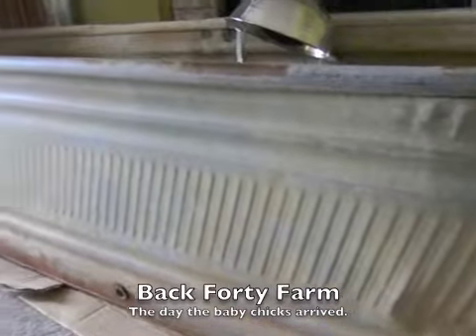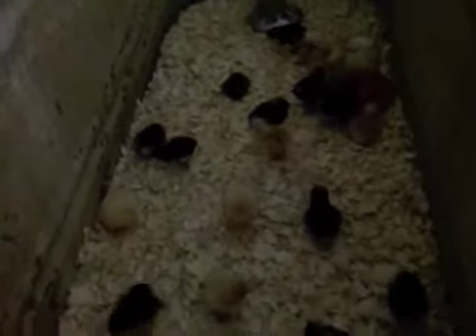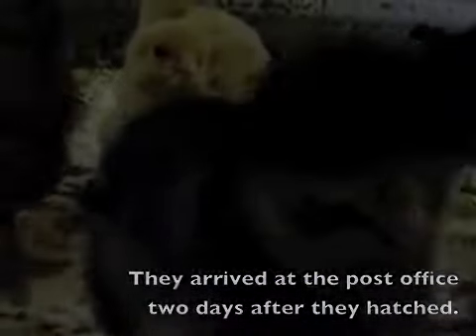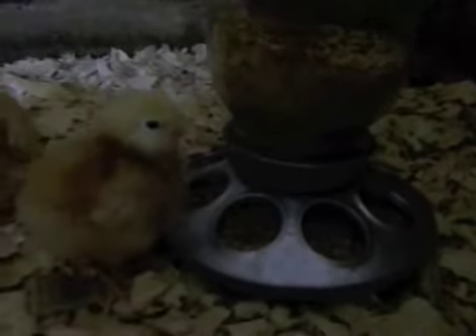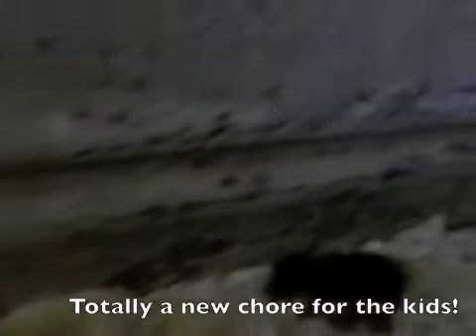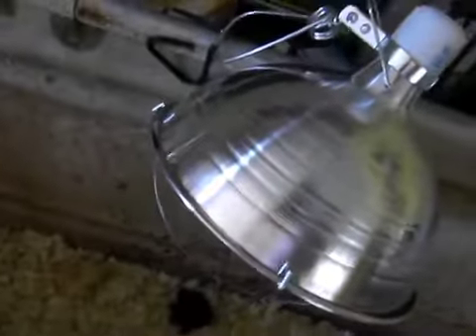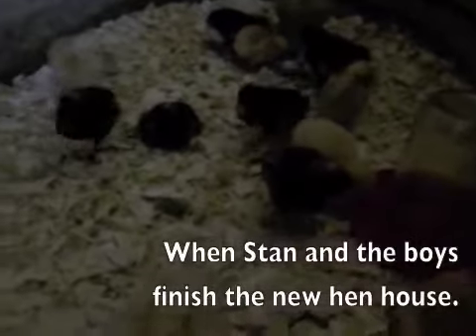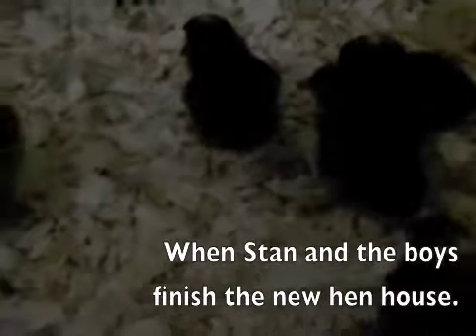Chicks - Day One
The day the baby chicks came in the mail! 4/25/2012